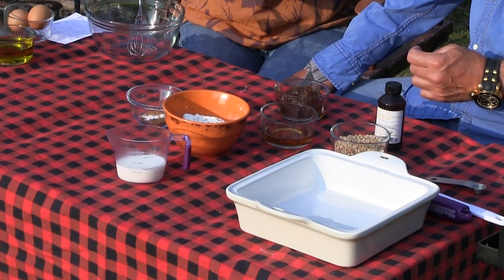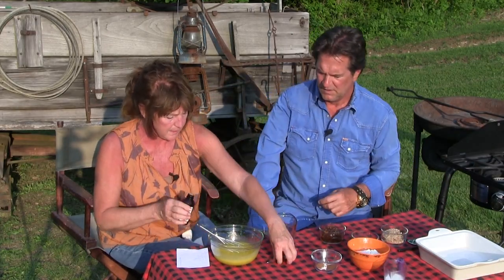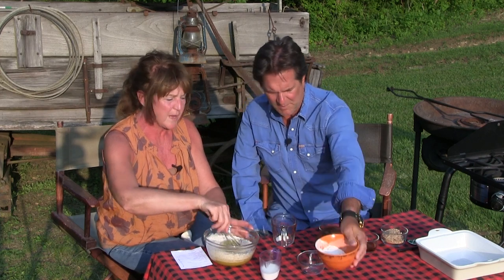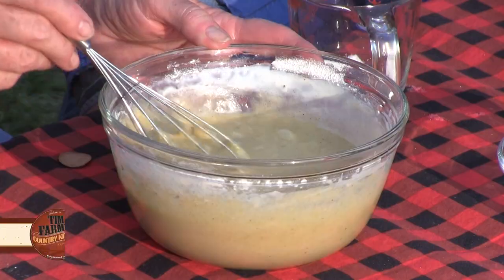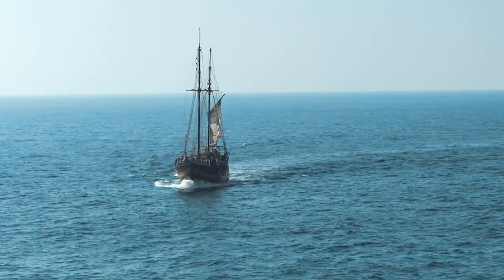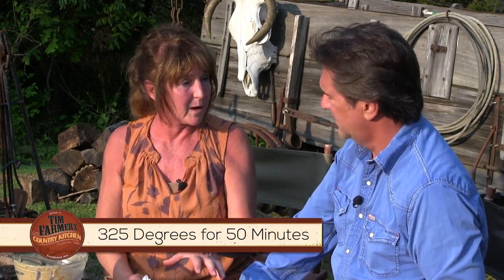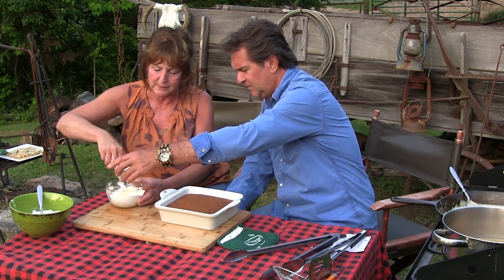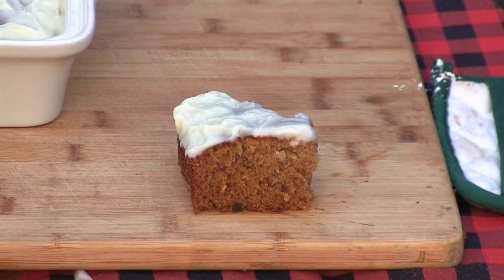Traditional Fig Cake Recipe with Cream Cheese Icing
Traditional Ocracoke Island Fig Cake recipe topped with Cream Cheese Icing.